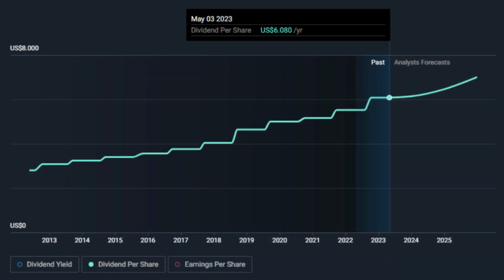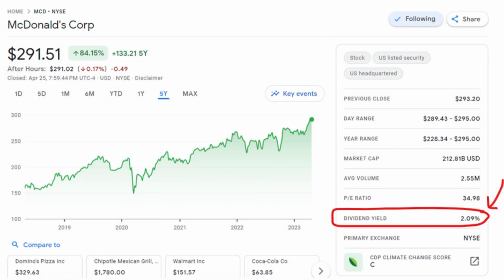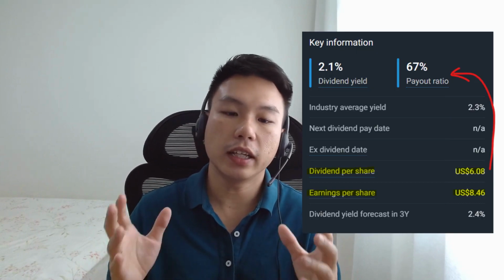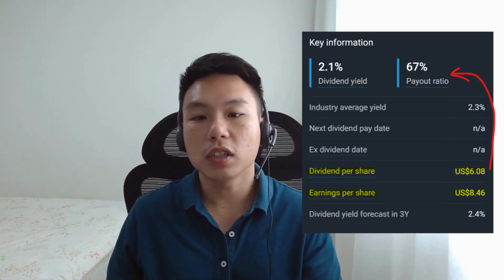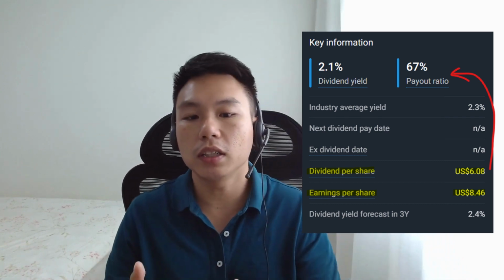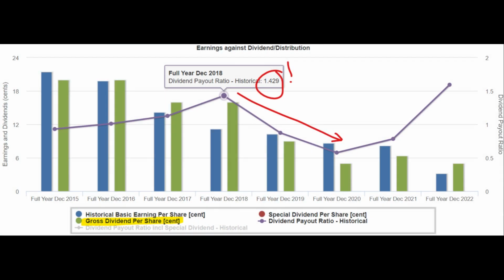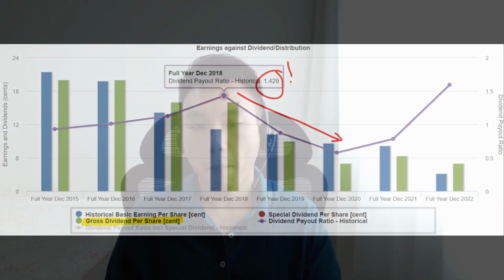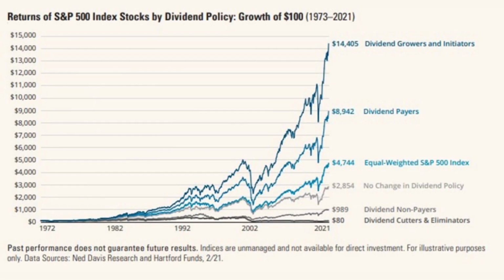Dividend Growth Investing | How to Choose the Right Dividend Stock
In this video, we are going to look at 4 SIMPLE ratios  you need to know to Choose the Right Dividend Stock.

🖥 FSM (Reward Points) P0272770